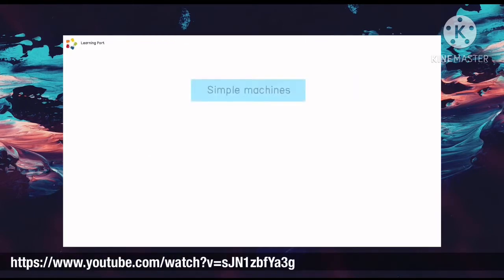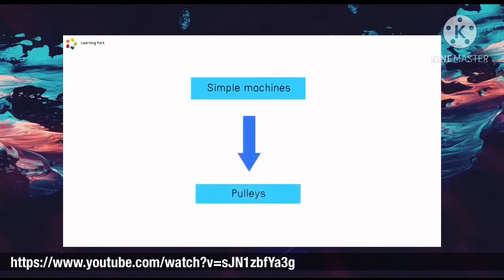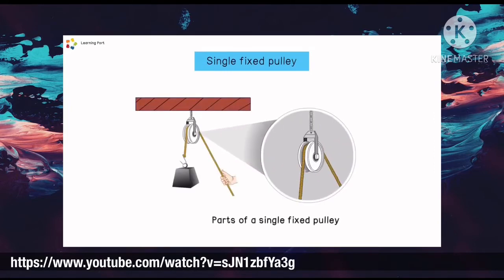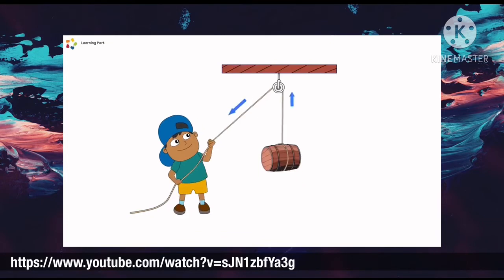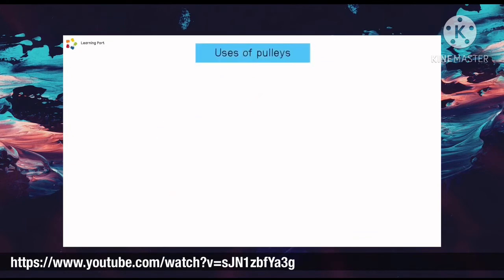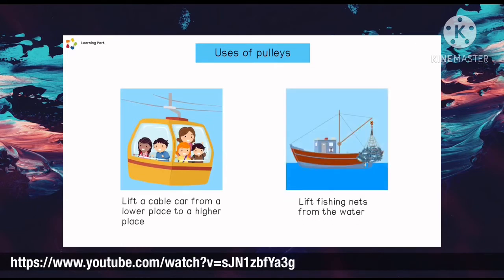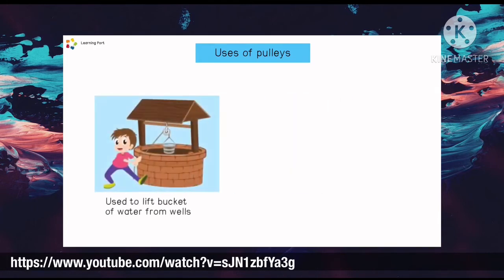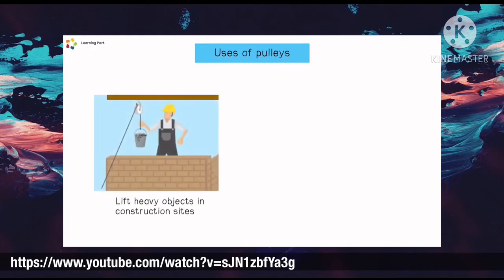Srinadi Year 3 Science - Pulley (15.10.2020)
For registration